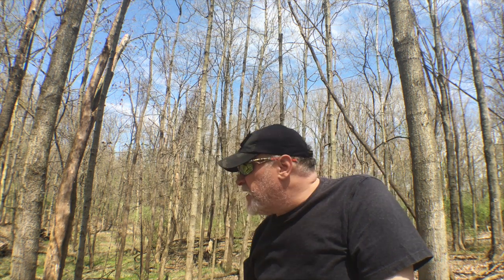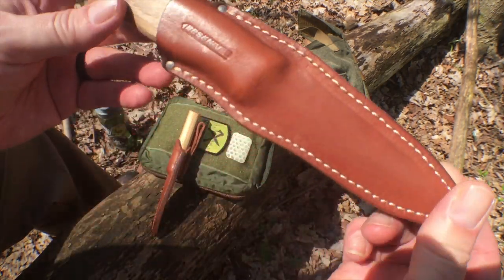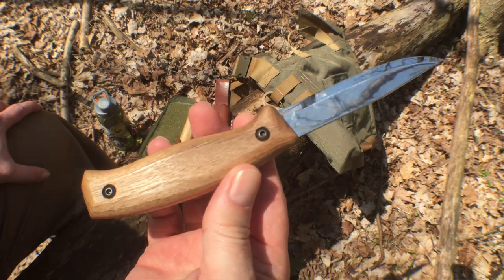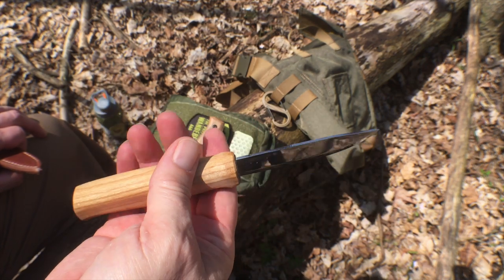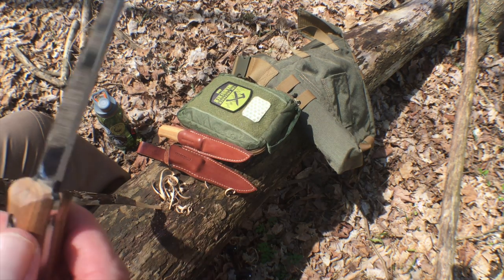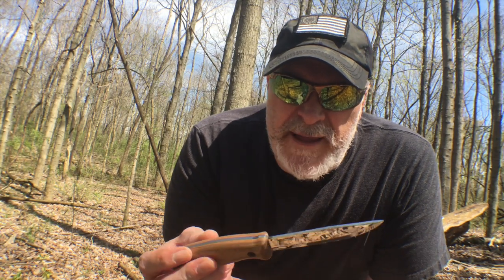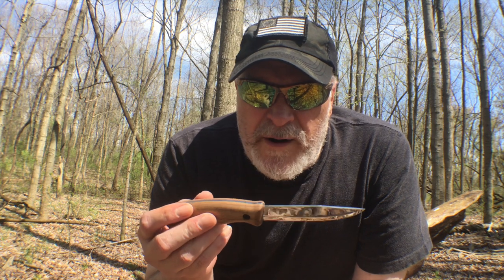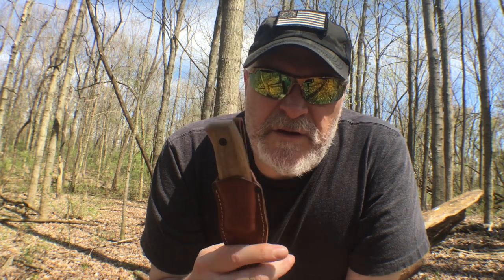BPS Budget Bushcraft Knives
Amazon Store:

prepared_wanderer